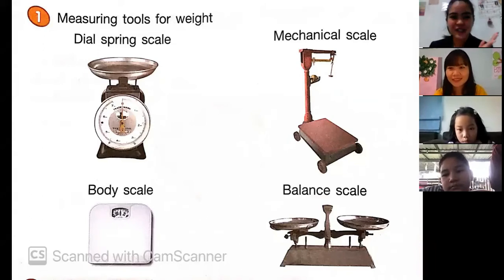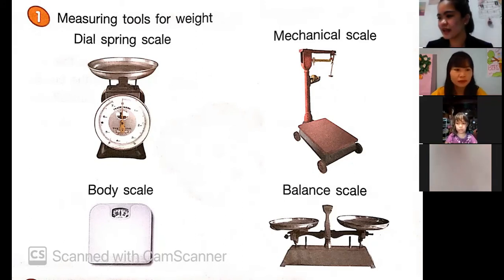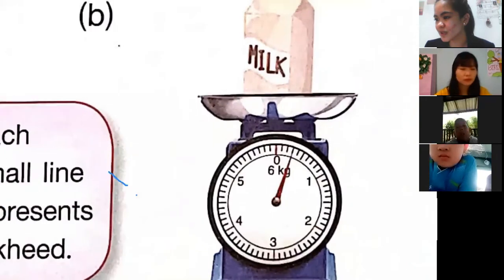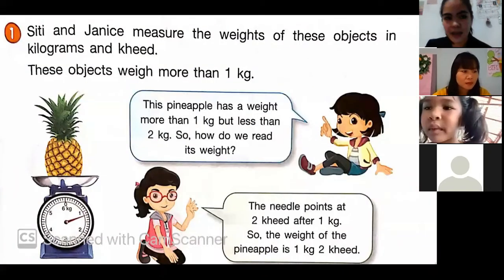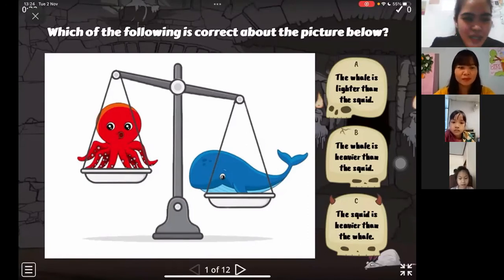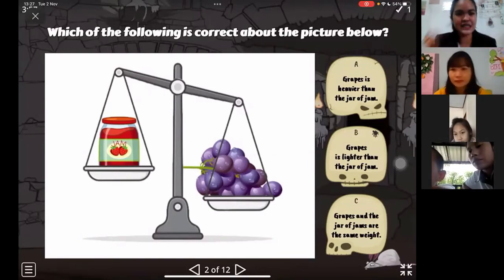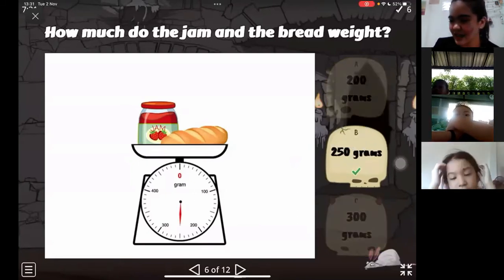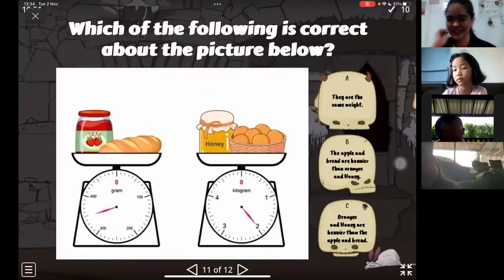Math Grade 2 "Weight" Teacher Jj